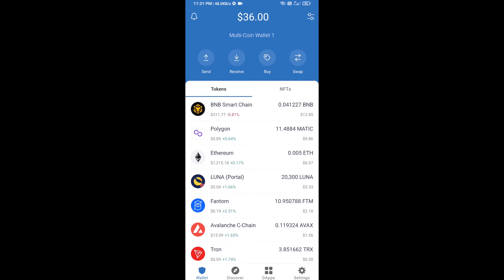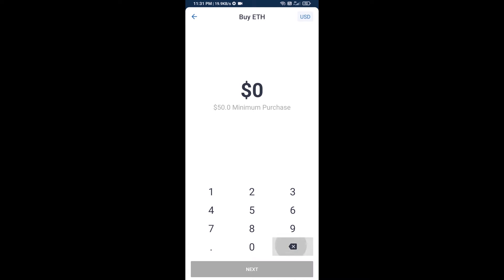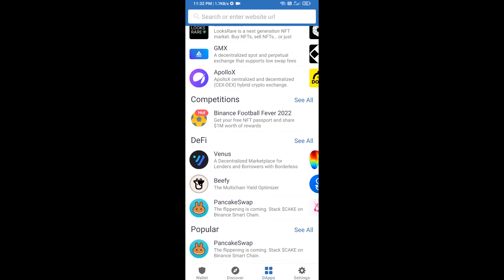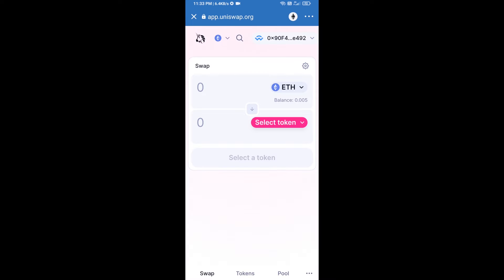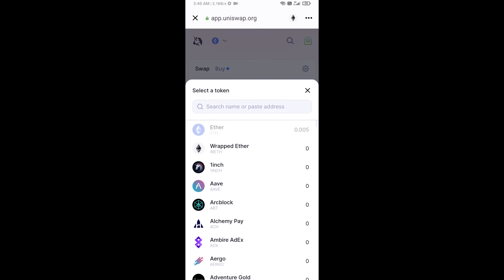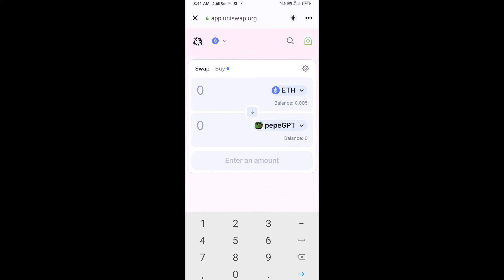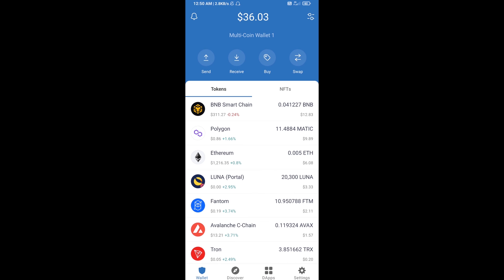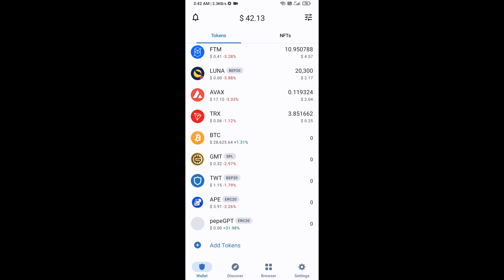How to Buy PepeGPT (PEPEGPT) Token Using ETH and UniSwap On Trust Wallet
How to Buy PepeGPT (PEPEGPT) Token Using ETH and UniSwap On Trust Wallet OR MetaMask Wallet.